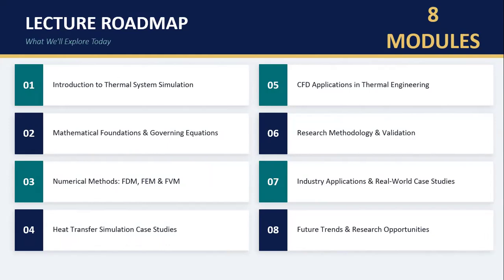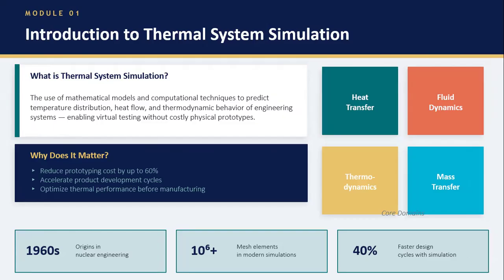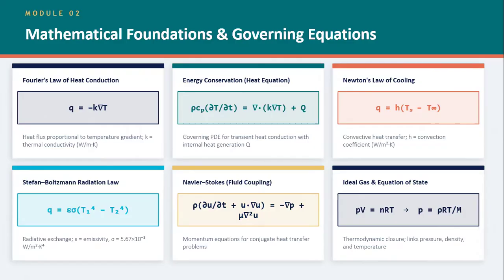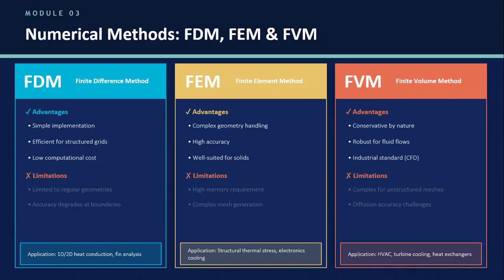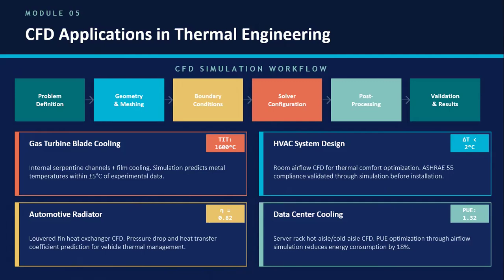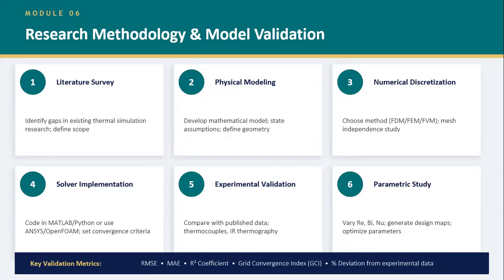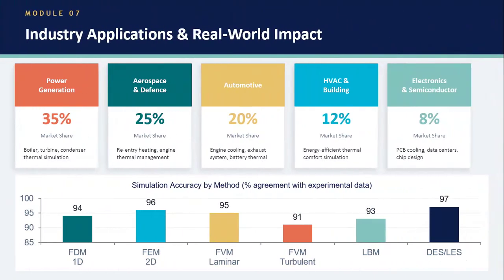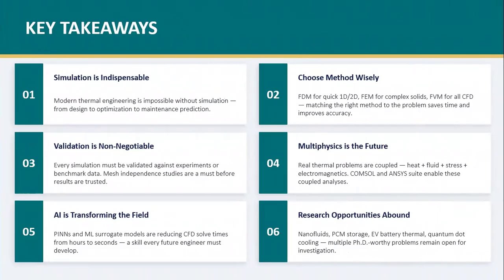GL ON THERMAL SIMULATION - SIVASANKARAN ACADEMY OF CAREER DEVELOPMENT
THIS VIDEO ILLUSTRATES THE USE OF AI IN THERMAL SIMULATION SYSTEMS.